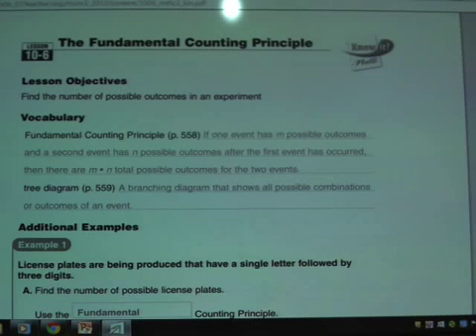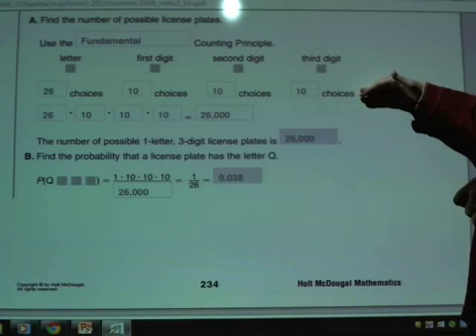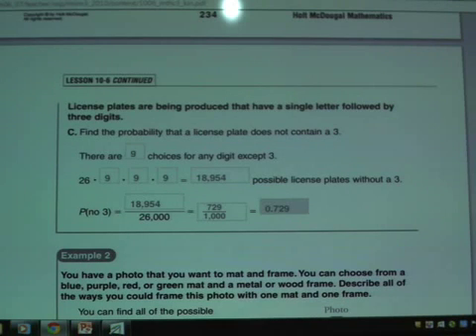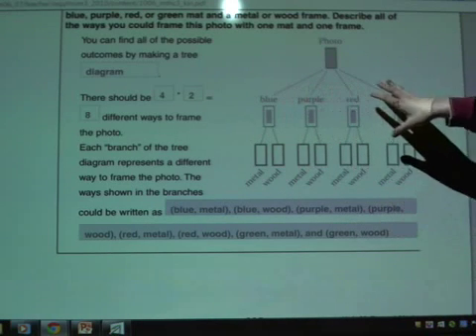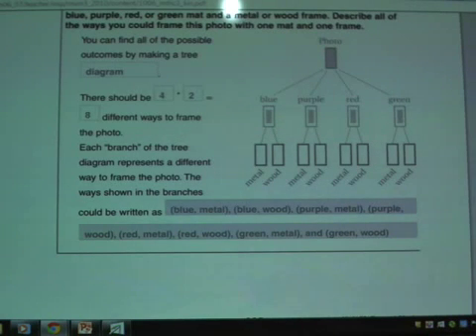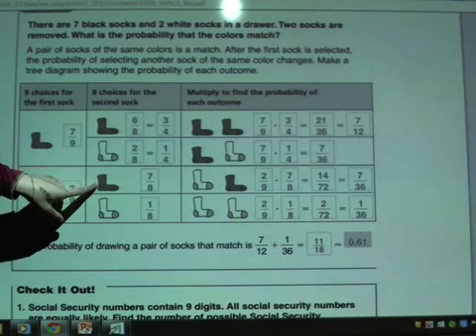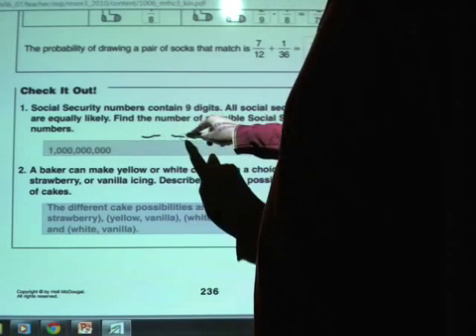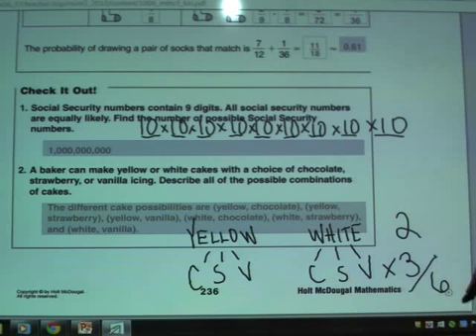Eighth Grade Notes - Chapter 10 Section 6